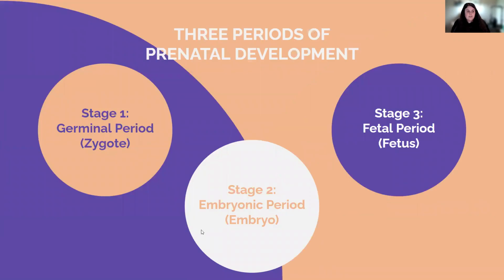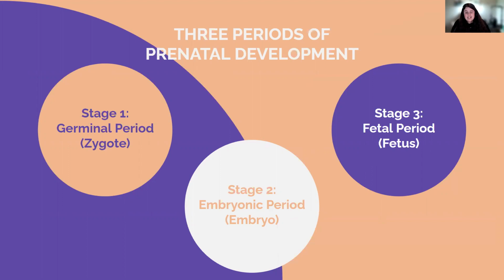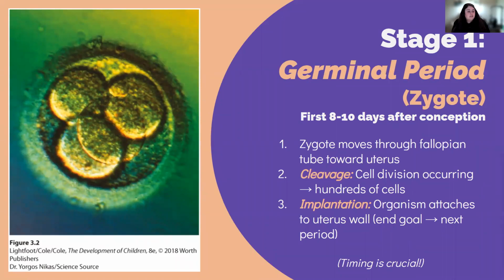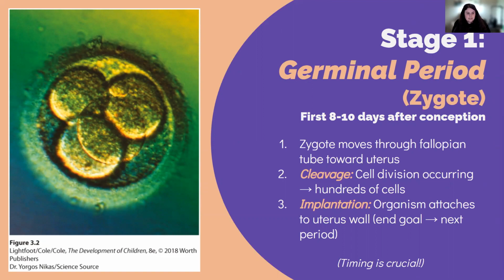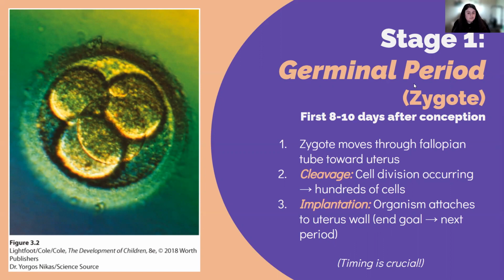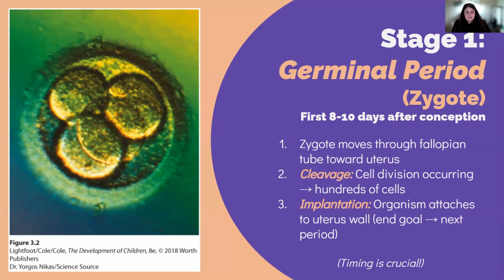Prenatal Development: Germinal Period